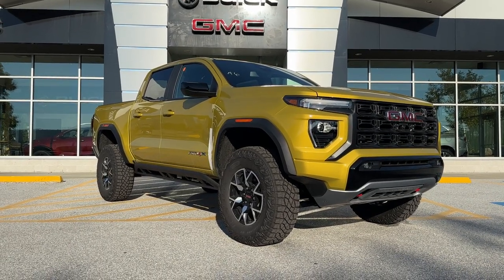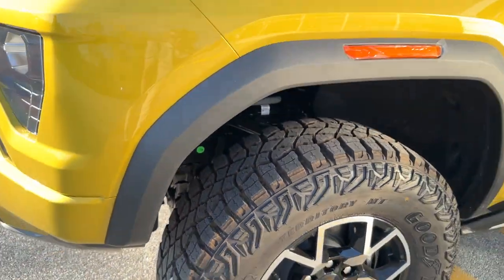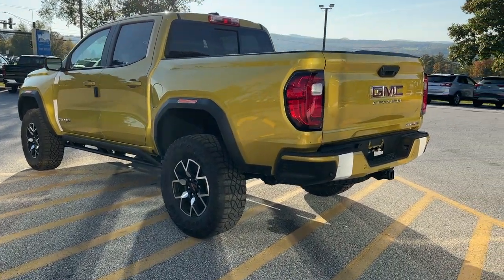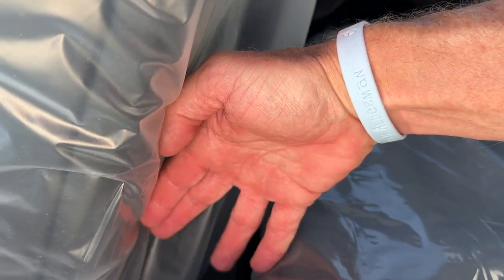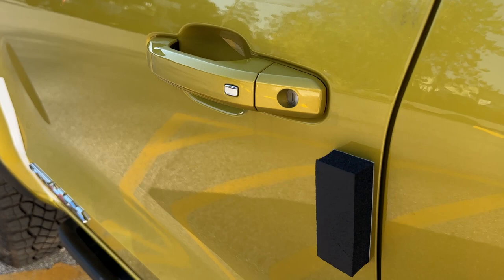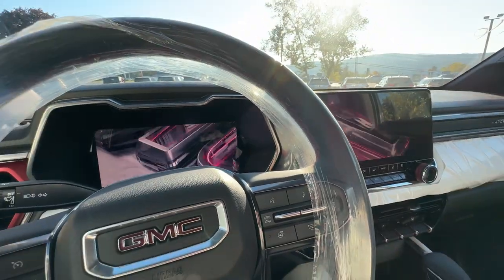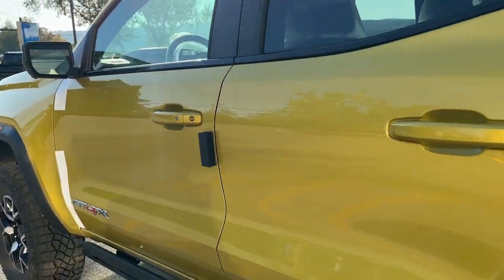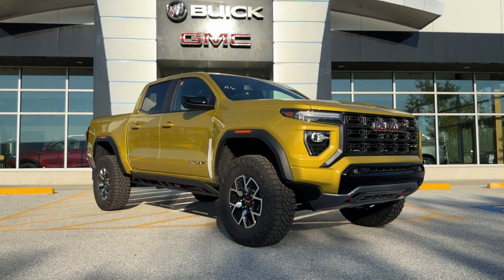2023 GMC Canyon AT4X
Introducing the exciting all-new 2023 GMC Canyon AT4X in Solar Flare Metallic. For the latest information on pricing and availability please